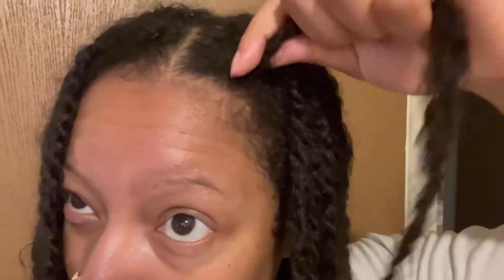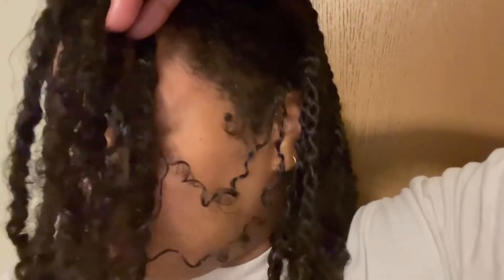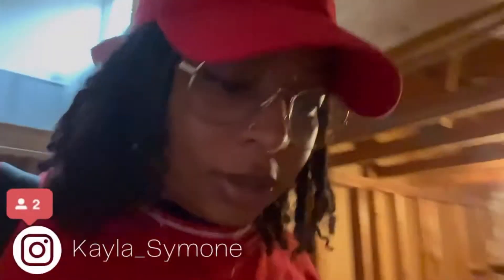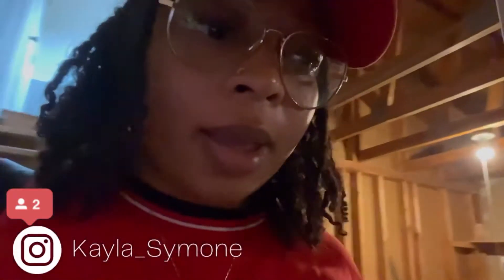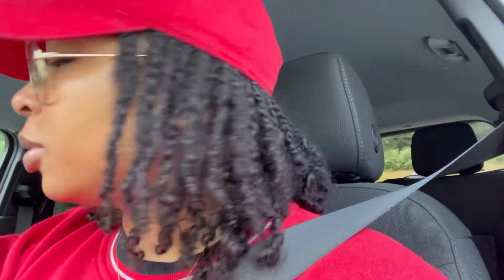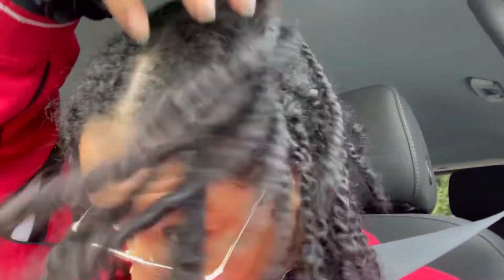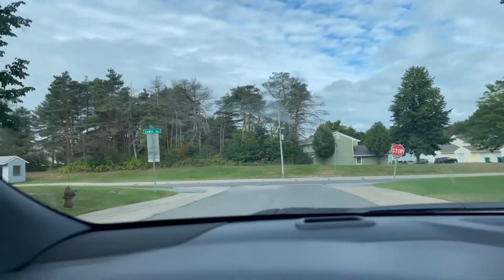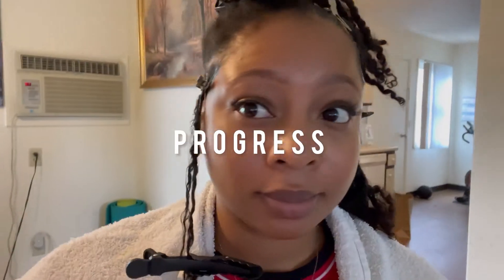1 Month Loc Update | Kayla Symone